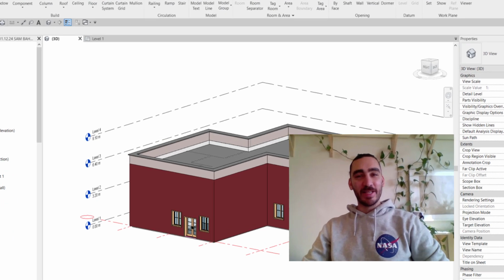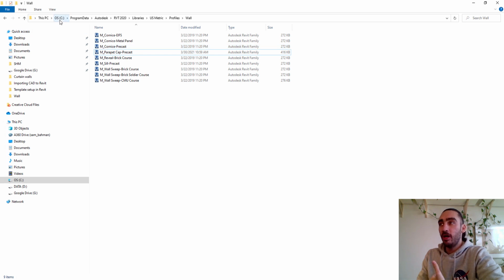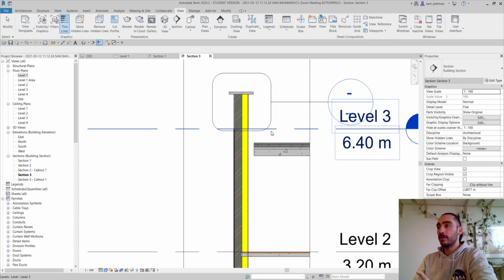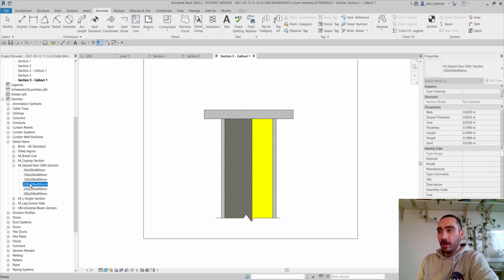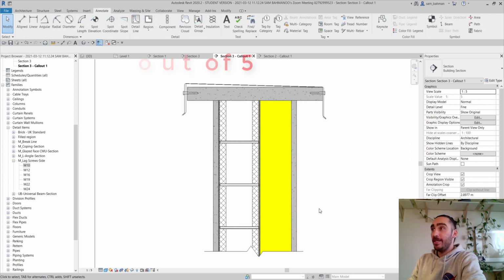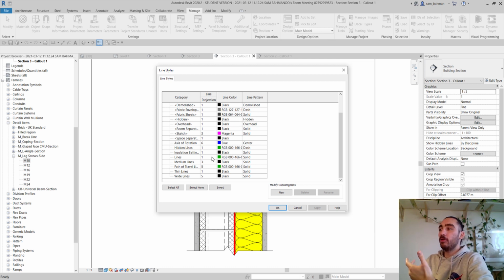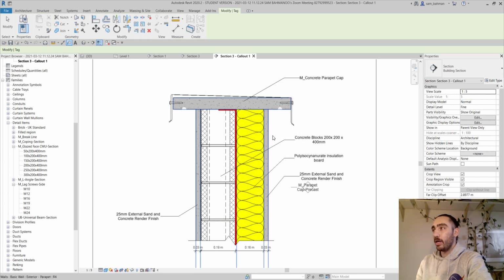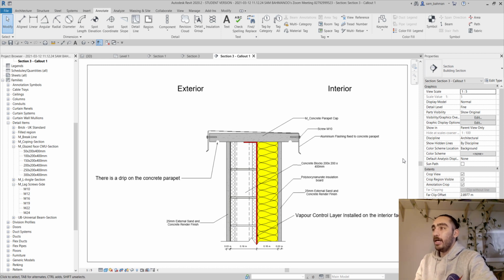Detail Design Drawing Tutorial in Autodesk Revit: Full Modeling & Detailing (TYPICAL PARAPET DETAIL)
A quick practical step by step guide to learn everything about Detail Design Drawings in Autodesk Revit through an actual Parapet detail. (5 Steps)

Step 1: Modeling the 3D elements
Step 2: Adding the Detail components (2D)
Step 3: Use Insulation & Filled Region
Step 4: Add Detail Lines
Step 5: Add different Tag Styles

Must Watch!